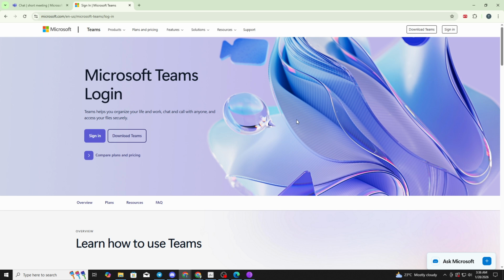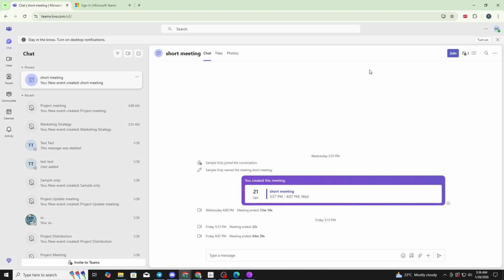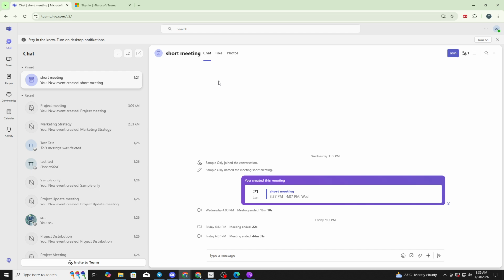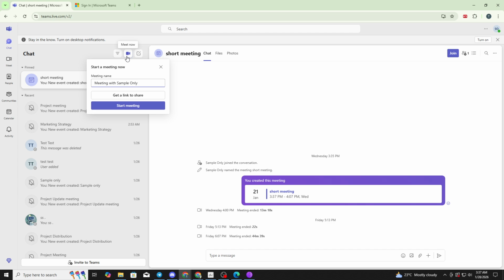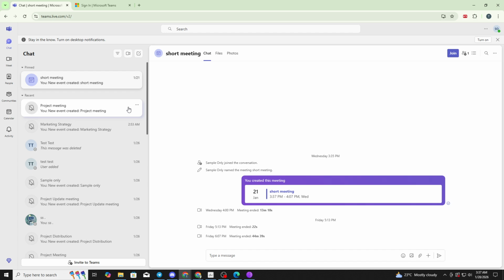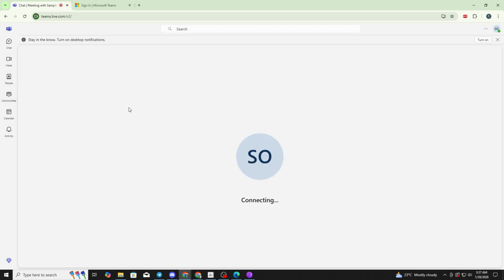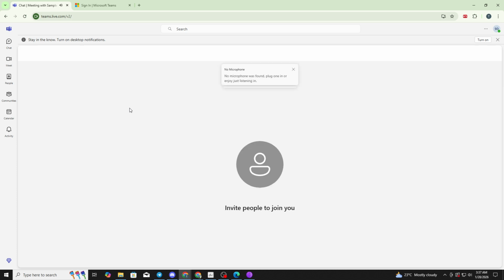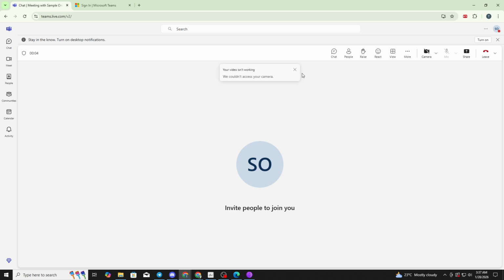How To Turn Camera Off & On In Microsoft Teams [2026 Guide]